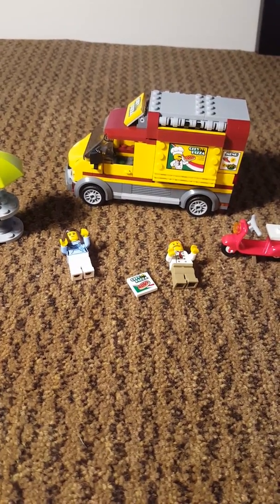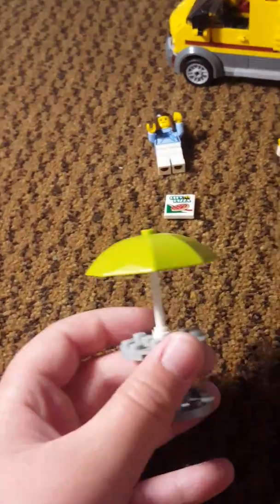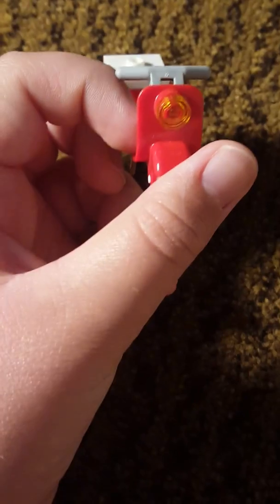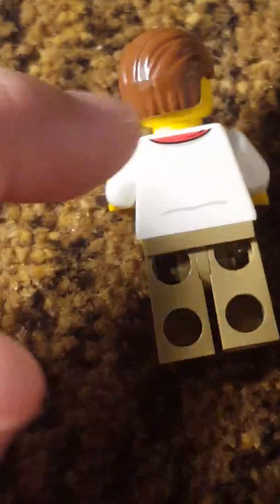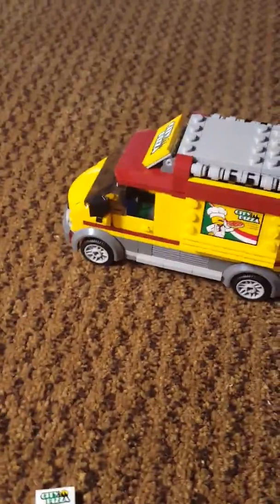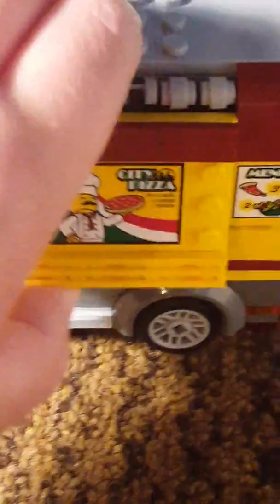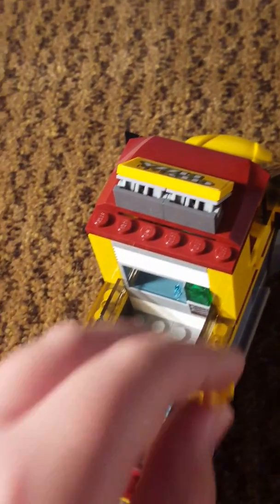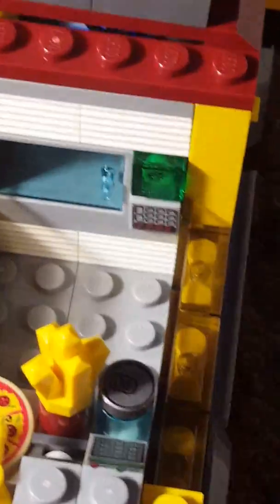LEGO Pizza Truck!!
Hope you enjoy! Set is medium easy to build.